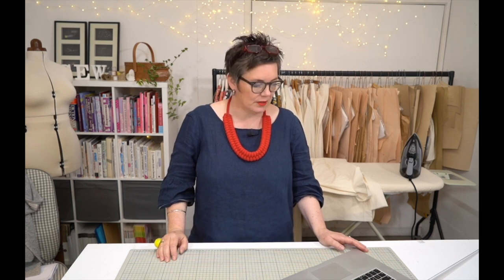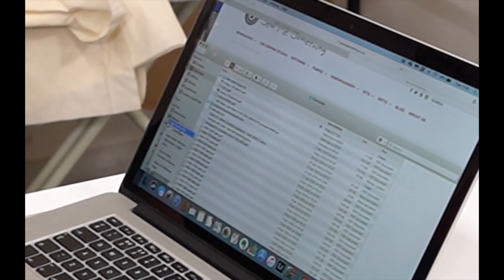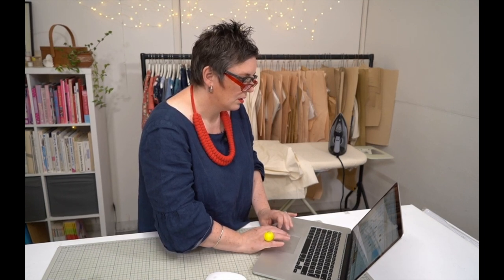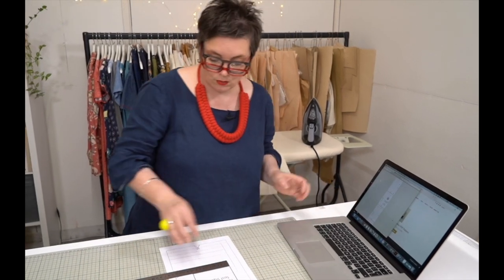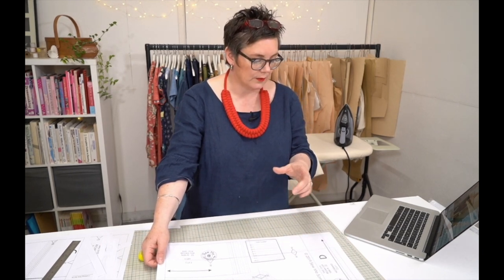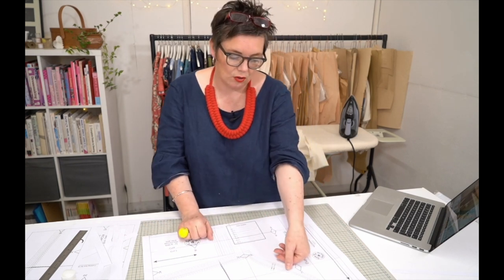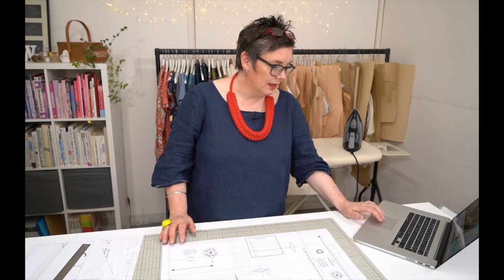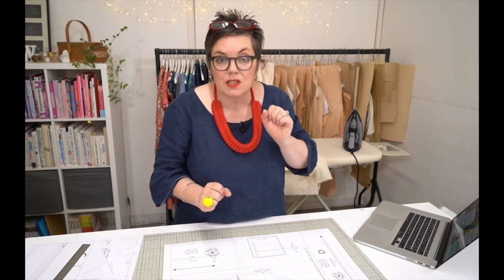Technique Tuesday | How to download and print off a PDF sewing pattern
Have you purchased a pdf pattern but are struggling to print it off? Follow the video and learn how to download and print your PDF sewing pattern at home.